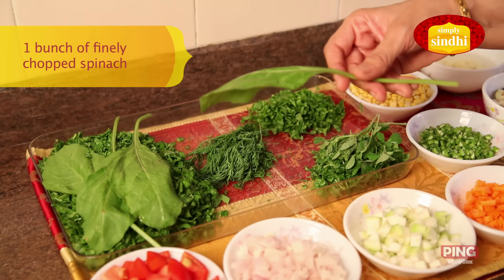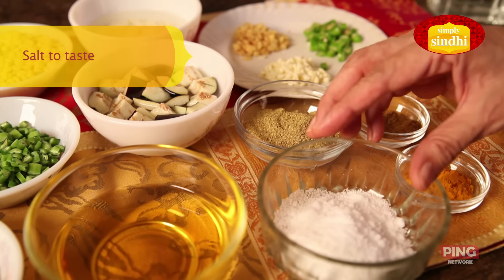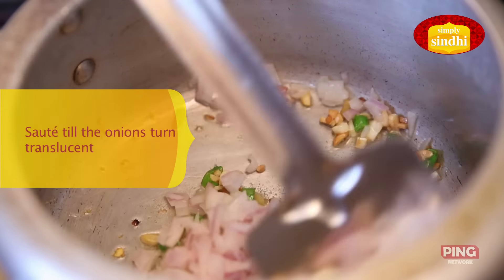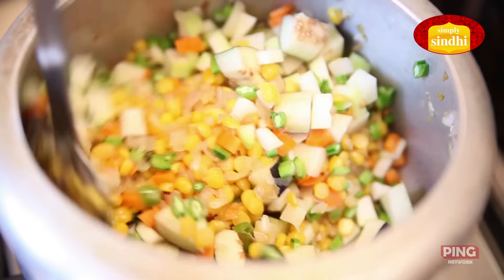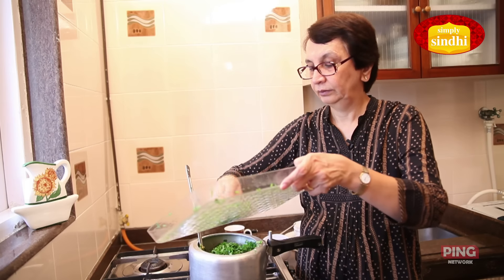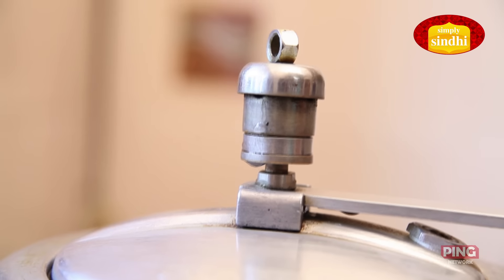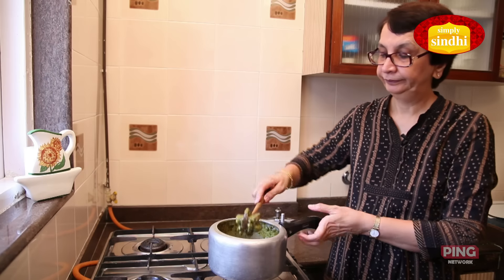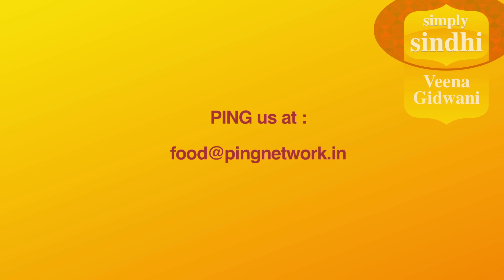Healthy And Nutritious Sai Bhaji (Spinach,Dil,Fenugreek Curry) By Veena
This popular Sindhi dish has all the ingredients needed for a good, healthy and nutritious diet (Spinach,Dil,Fenugreek Curry) . Veena shows us how to make Sai Bhaji in this video.

Ingredients:
     1 bunch of finely chopped spinach (palak)
    ¼ bunch of finely chopped khatta palak
    5 to 10 stems of Sova or Dil finely chopped
    5 to 10 stems of methi leaves finely chopped
    1 cup of chana dal soaked for ½ an hour
    1 small potato finely chopped
    1 small brinjal finely chopped
    8-10 cluster beans (gawar) finely chopped
    1 medium sized carrot finely chopped
    2 to 3 inch piece of pumpkin (doodhi) finely chopped
    1 medium sized onion finely chopped
    2 small tomatoes finely chopped
    10 to 12 cloves of garlic finely chopped
    1½ inch piece of ginger finely chopped
    2-3 green chillies finely chopped
    2 tsp coriander powder
    ½ tsp Jeera powder
    ½ tsp turmeric powder
    Salt to taste
    4 tbsp of vegetable oil
    1 mug water

00:48 Ingredients to make Sai Bhaji
02:18 Method to make Sai Bhaji
07:07 Ways to serve Sai Bhaji